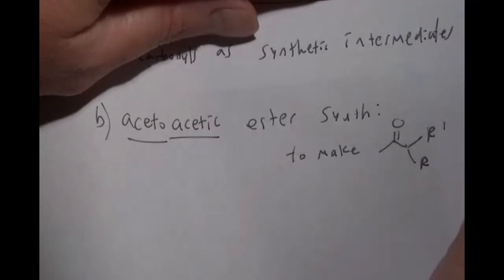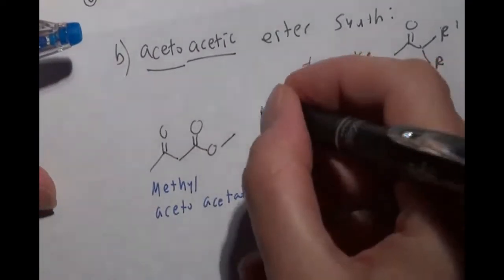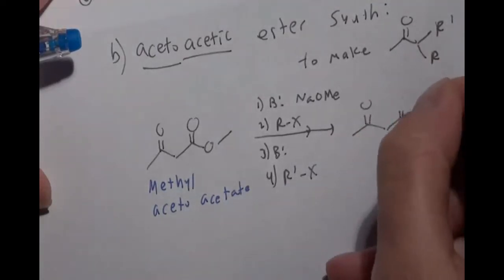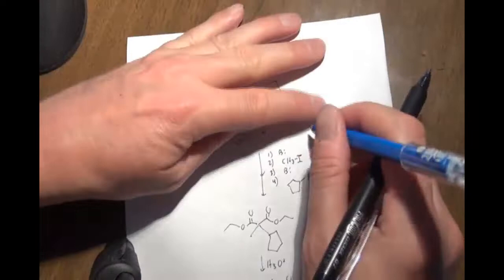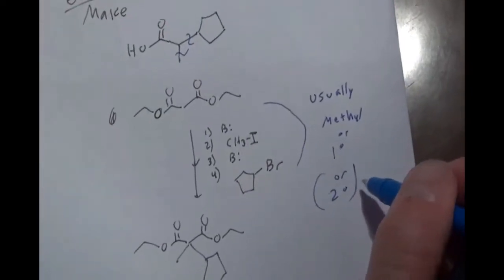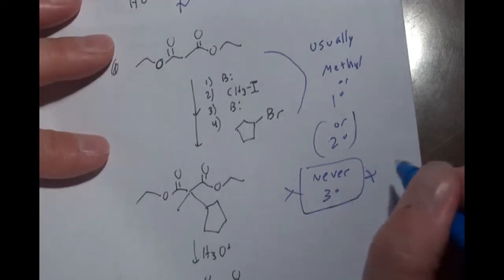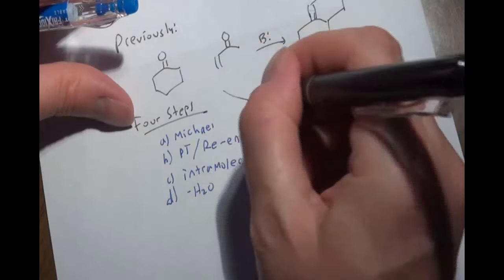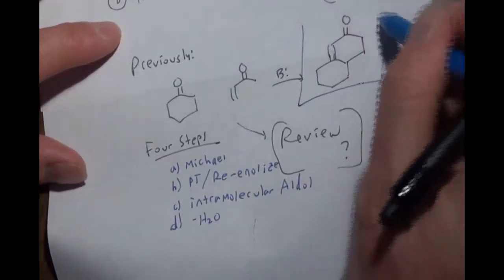chem335 lecture [5-12-20]